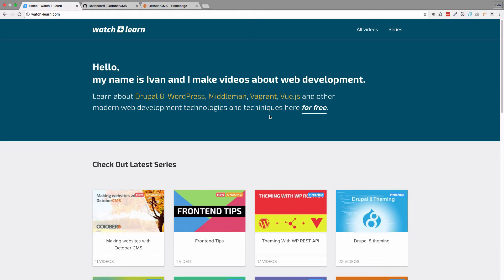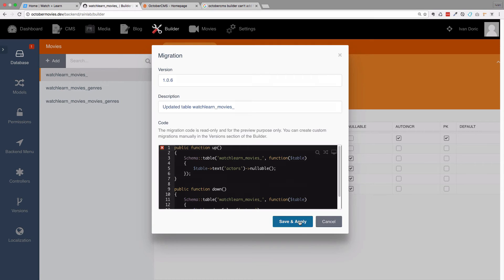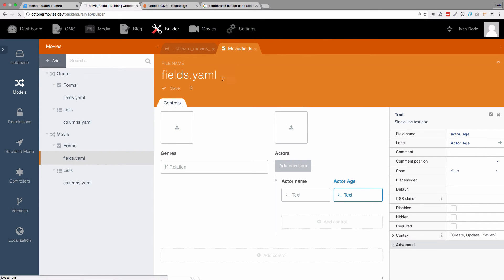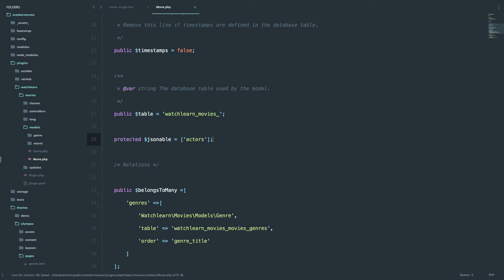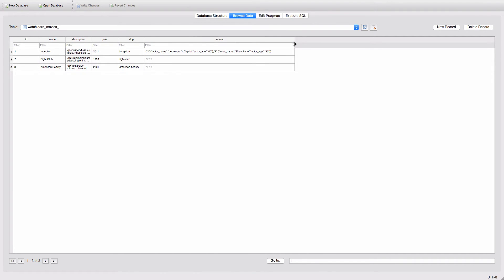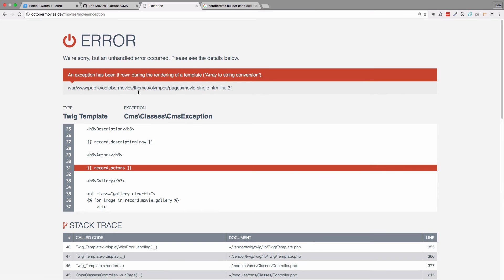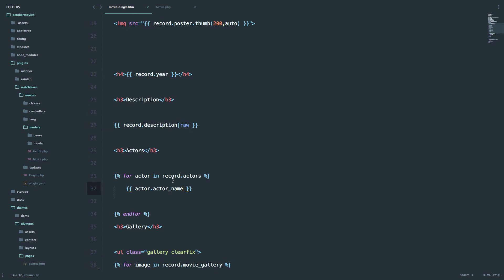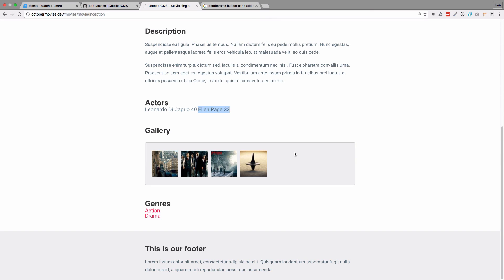Making Websites With October CMS - Part 12 - Repeater field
In this episode of Making Websites With October CMS I''m going to show you how to use and create repeater fields for your models.

Repeater fields are actually sets of fields that you can use in your model do add some sort of data that requires multiple instances with multiple fields. For example in our case we are going to be using repeater fields to add actors to our movie model.

The actor would have a name and an age, and also there are at least few actors for every movie. So this should be a perfect example for using repeater fields.